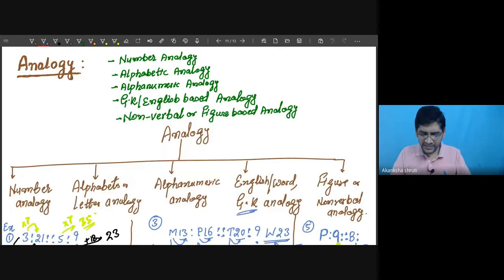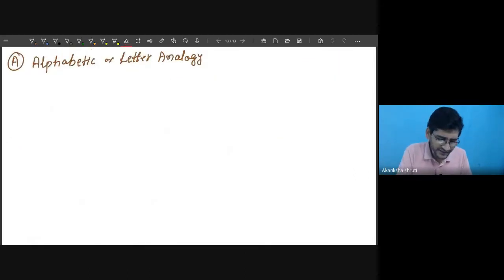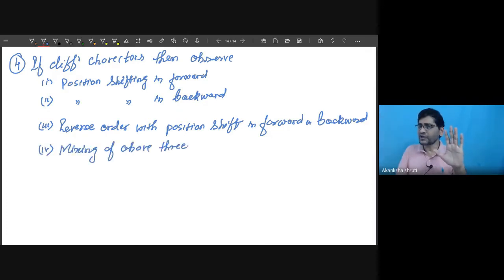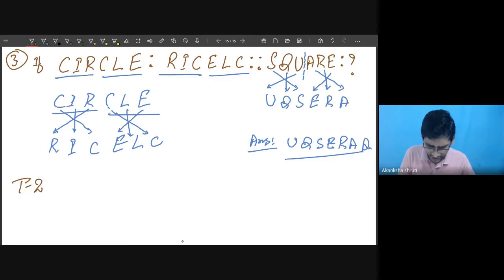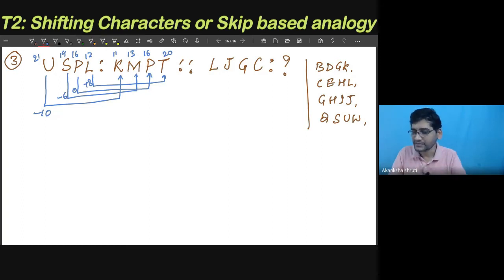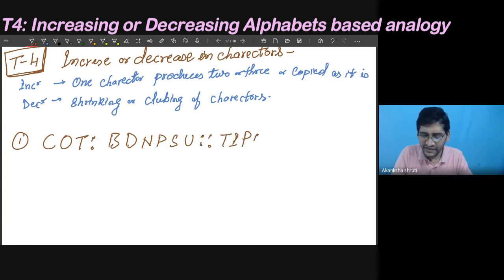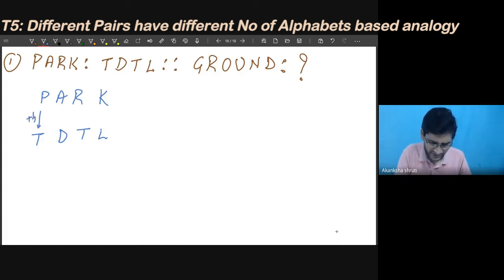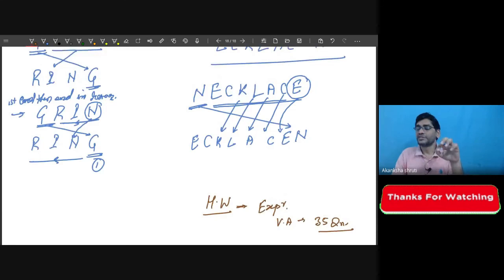Alphabetical (Letter) Analogy reasoning tricks, Analogy (Part 2) all concepts with Tips and Tricks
The video is a detail discussion and complete conceptual analysis of the topic “  Alphabetical (Letter) Analogy reasoning tricks, Analogy (Part 2) all concepts with Tips and Tricks  ” with
1. a lot of problems solving and
2. may more tips which provides a premium course for the RRB, UPSC, NTSE, Competitive Examinations & Top grade academic leading aspirants.
3. Each and every concepts with all Tips & Tricks having more than enough numbers of solved Questions.